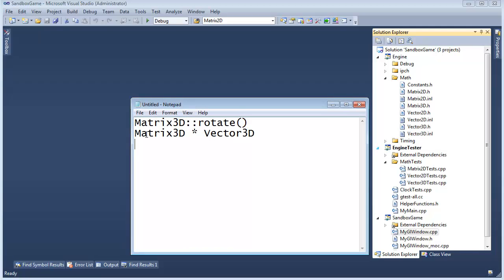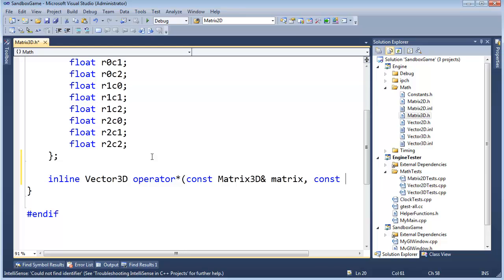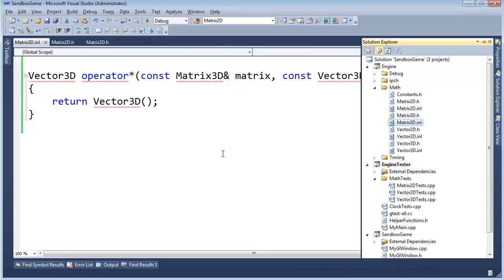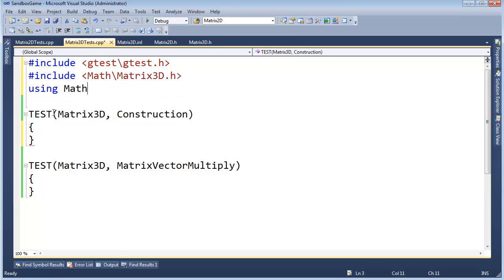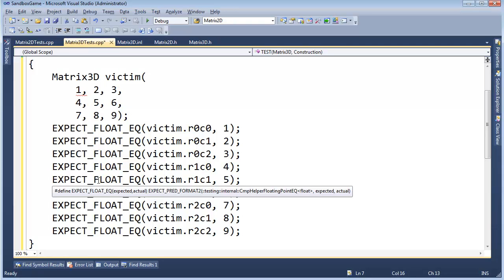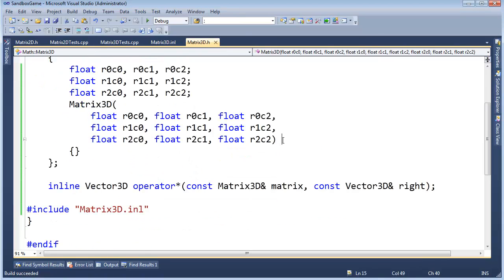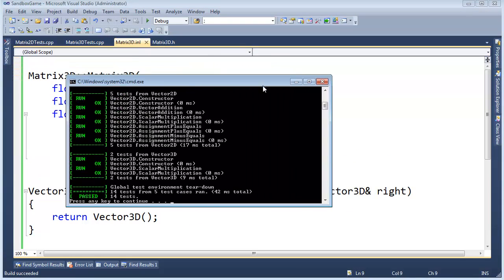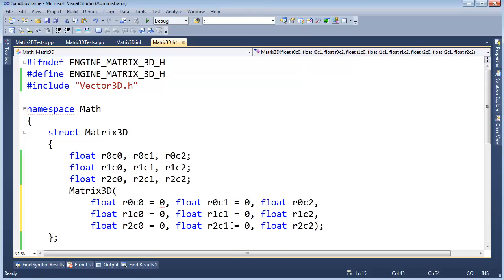Testing and Implementing Matrix3D Constructors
Jamie King...well...read the title.